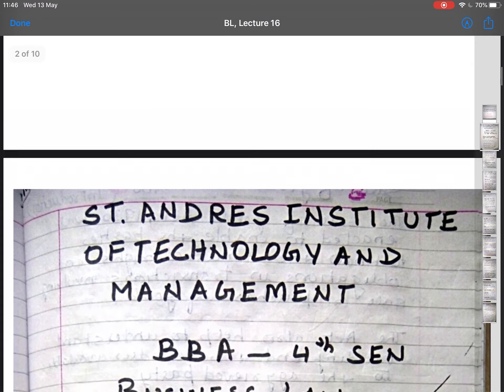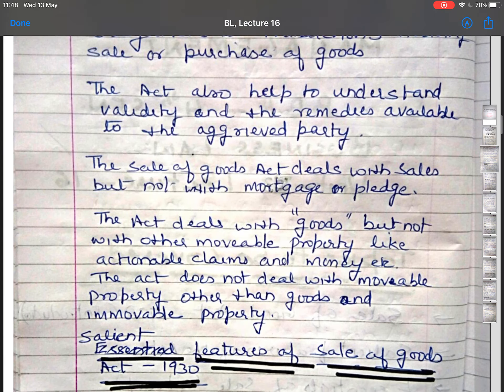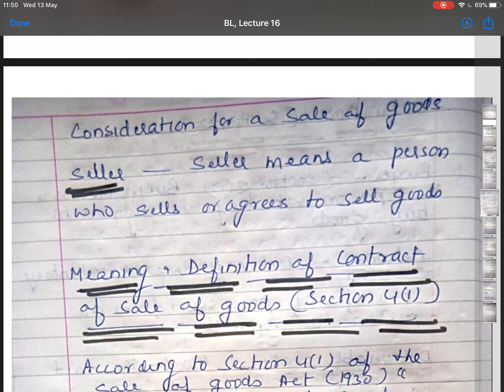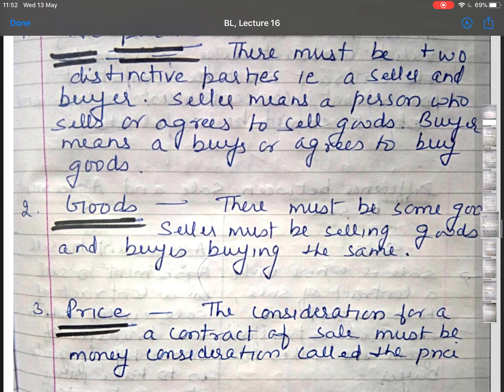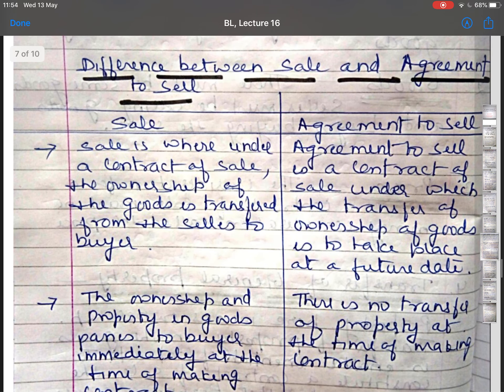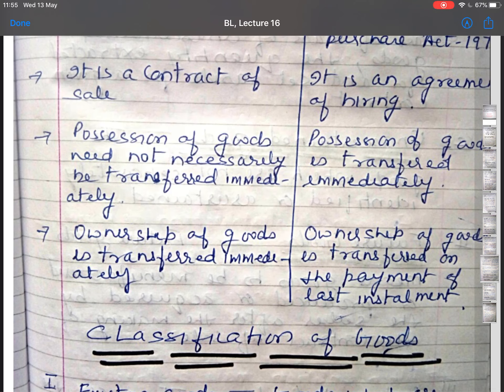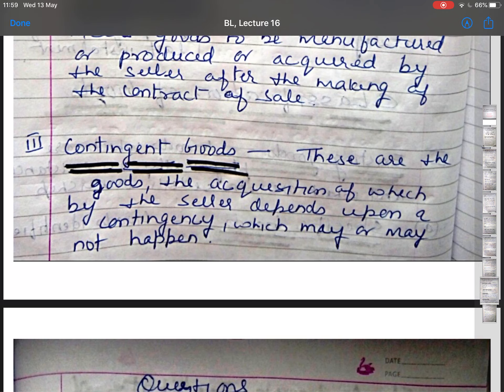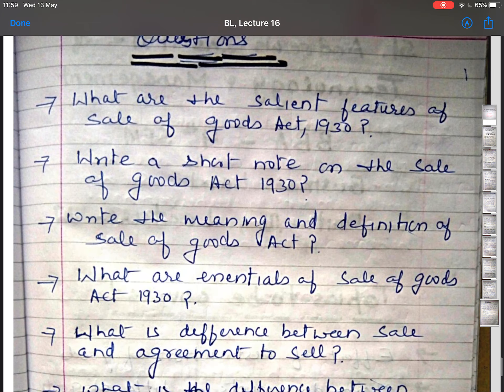SAITM BBA SEM 4 BUSINESS LAW UNIT 3 LECTURE 16